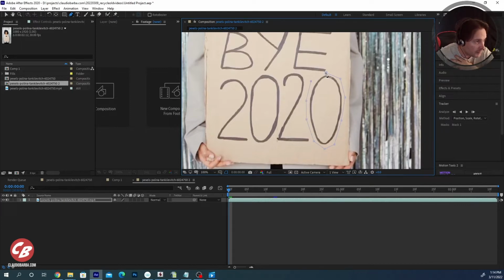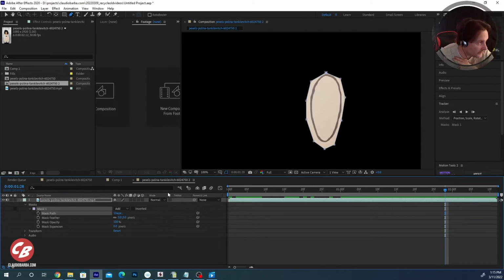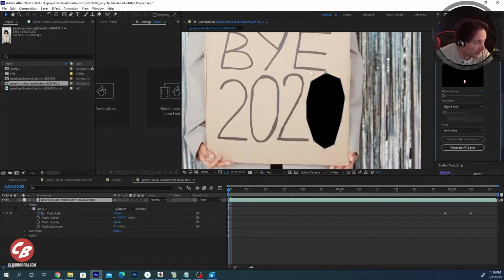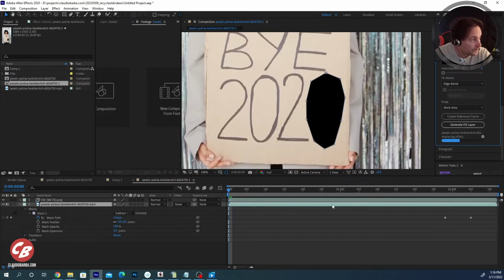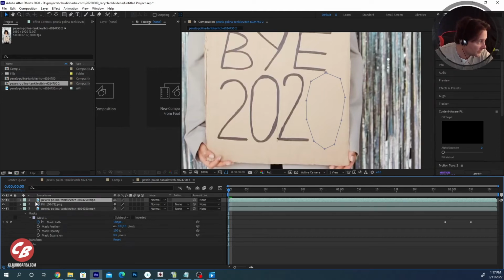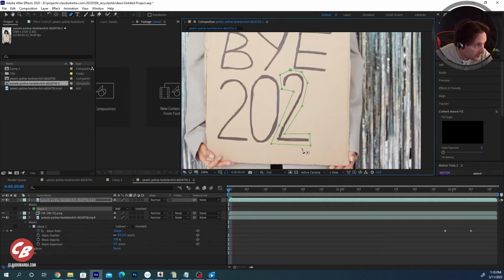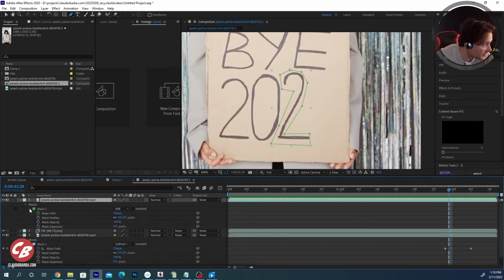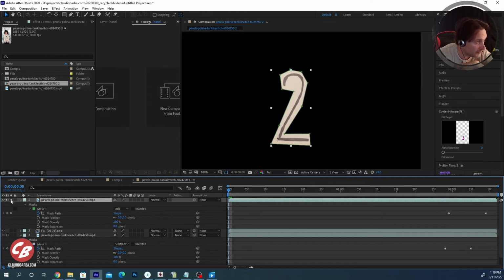REMOVE Object from a Video with Content Aware Fill in After Effects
Let's use the Content-Aware Fill function in After Effects to delete a part of the video we do not need any more and replace it with a new one, using masks. Recycle old videos.
Remove object from a video is easy in Adobe After Effects.

Very easy and useful After Effects tutorial this week!!